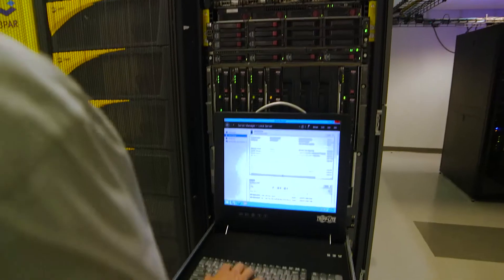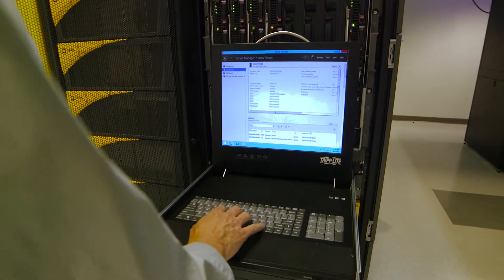How to Build a Hybrid Cloud [Tools & Tips]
WEI Senior Solutions Architect, Josh Satrape, discusses how to build a hybrid cloud using tools like vRealize Automation, vCloud Air and AWS as examples. Josh also discusses overcoming potential challenges when building a hybrid cloud and he addresses security concerns clients have with public cloud providers.